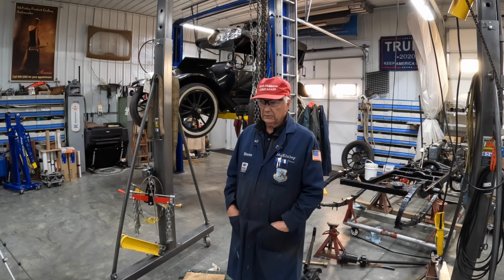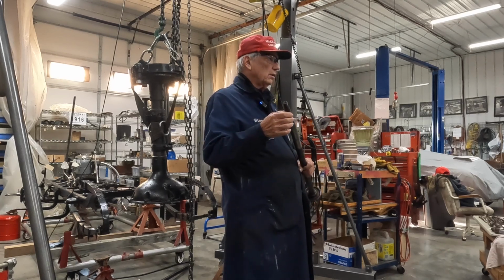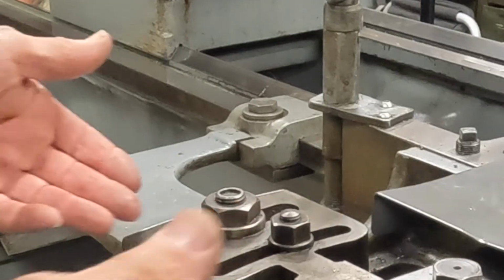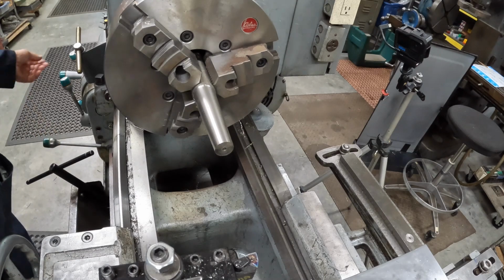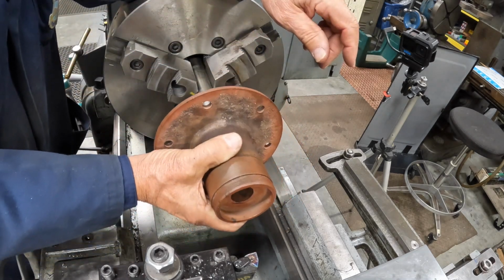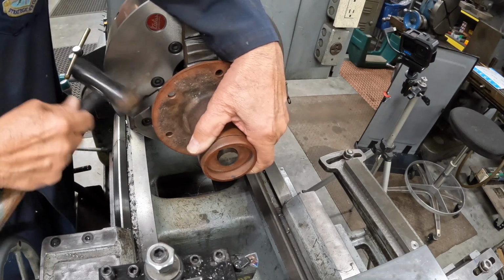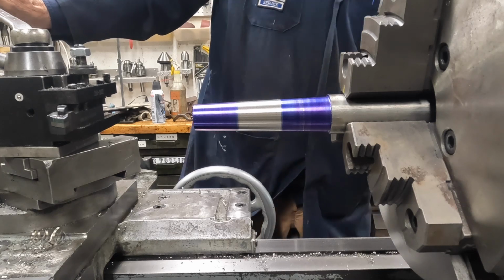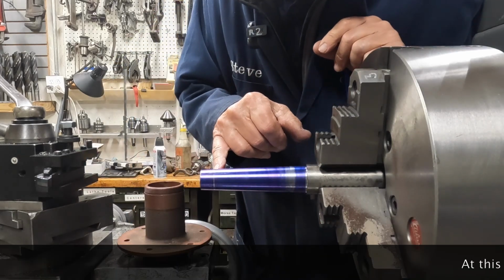1914 Chevrolet Axle Taper Repair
I this video I try to explain how I use the taper attachment on my lathe to repair an axle shaft that has problems! For starters, it's about 2" too long, which will allow repairing back to its nominal size! And it was bent, almost .150" out of round (Different Video)! In addition the Key Way is deformed, fortunately, replacing key way will remove 95% of that problem!